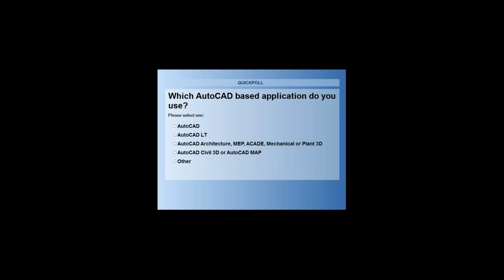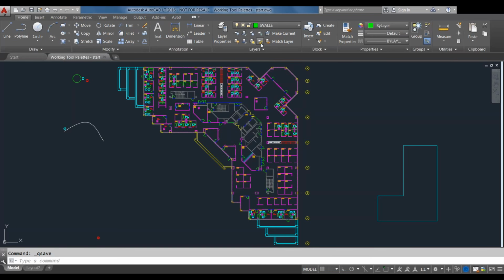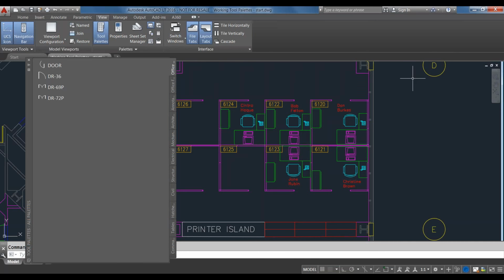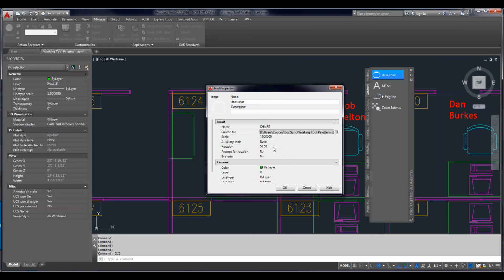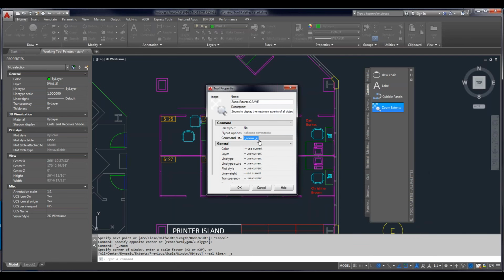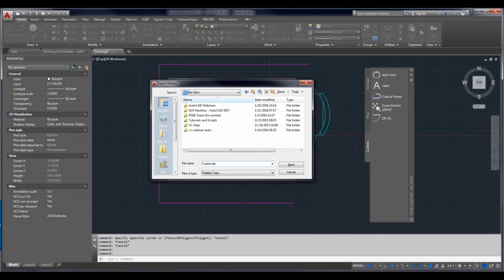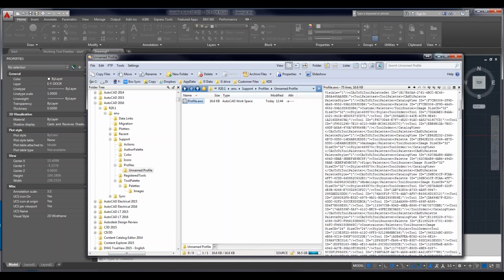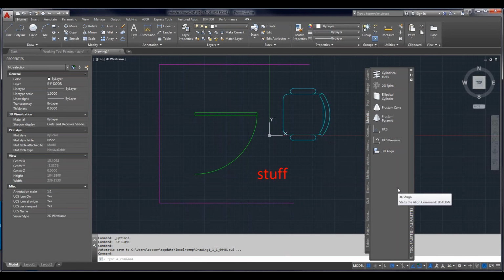Working with Tool Palettes in AutoCad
Methods for Adding Tools to Tool Palettes

You can add tools to a new or existing tool palette using several methods.
•Drag tools from your drawing. Tools include geometric objects, dimensions, fills, blocks, xrefs, raster images, and tables. You can also add lights, cameras, visual styles, and materials (not available in AutoCAD LT).
•Drag drawings, blocks, and hatches from DesignCenter. Drawings that are added to a tool palette are inserted as blocks when dragged into the drawing.
•Drag toolbar buttons from the Customize dialog box.
•Drag commands from the Command List pane on the Customize User Interface (CUI) Editor.
•Paste tools from one tool palette to another.